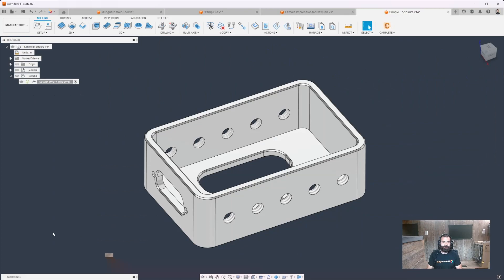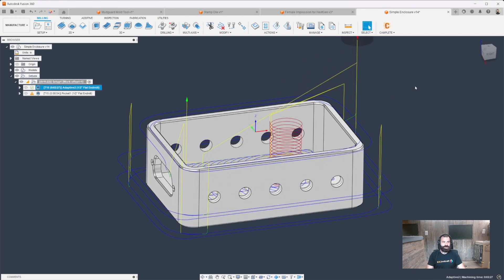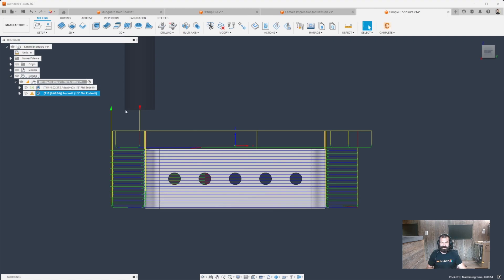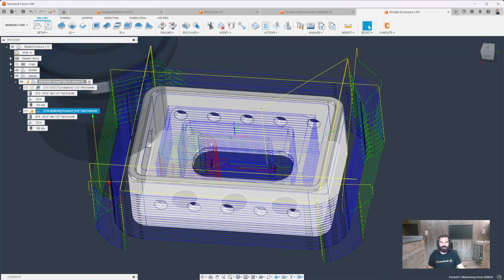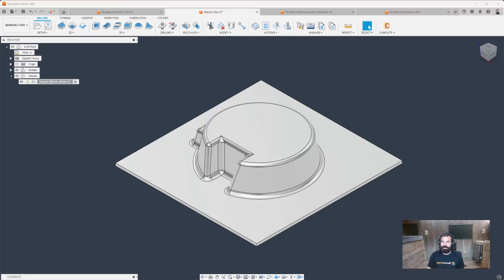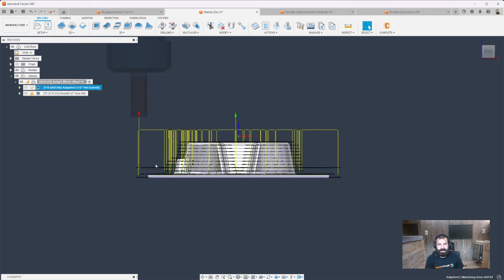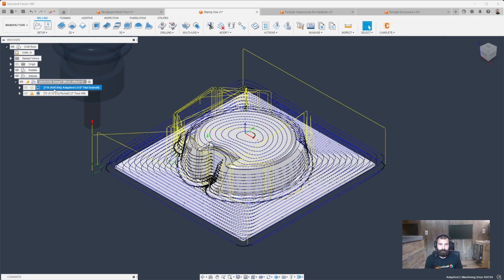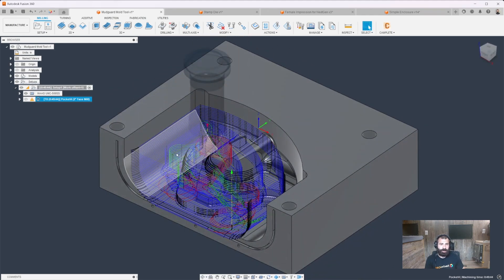Fusion Friday (ep118): Adaptive Clearing vs Pocket Clearing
This week we talk about when and where you should use the different Roughing strategies Fusion 360 has to offer to maximize your ROI and Reduce Machining time and wear and tear.